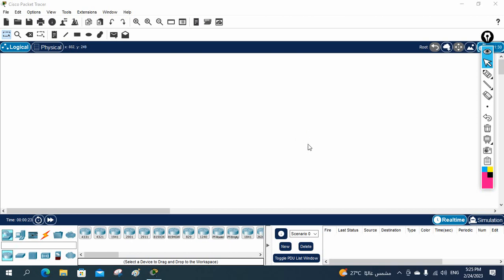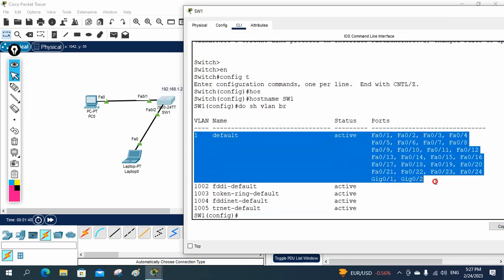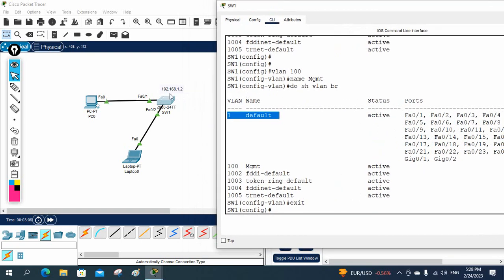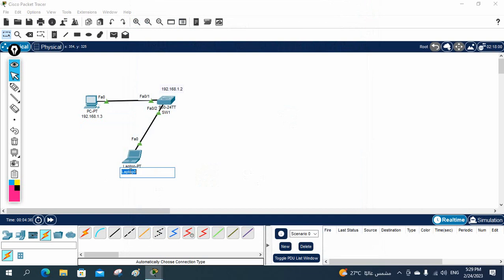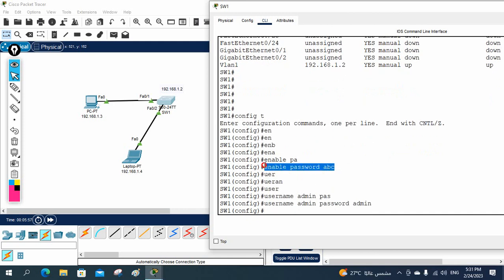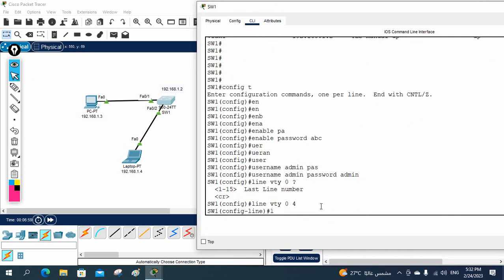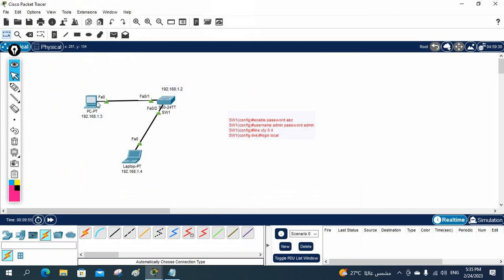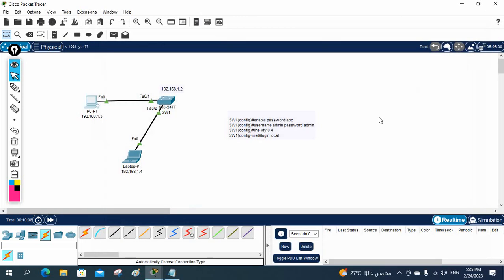How to Configure Telnet in L2 Switch | CCNA | Networkforyou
Hello Everyone,

In this video we are going to discuss How to Configure Telnet in L2 Switch?
Thanks.

About us:
Thanks